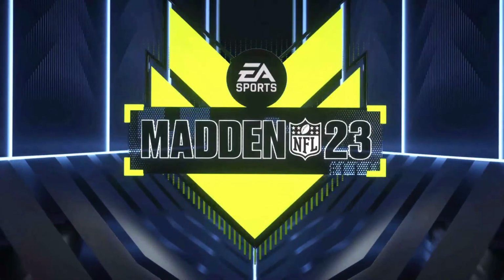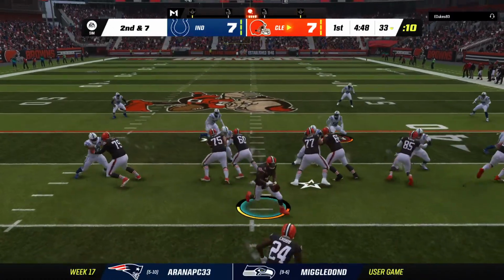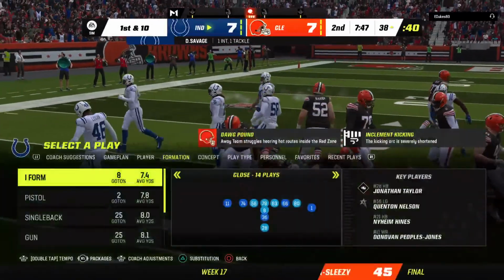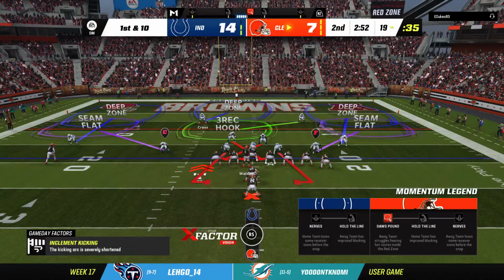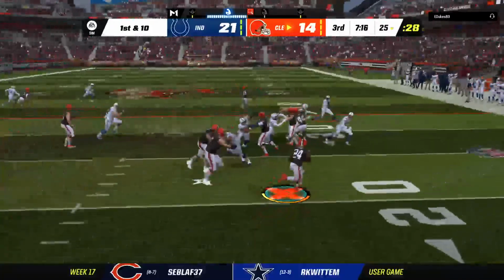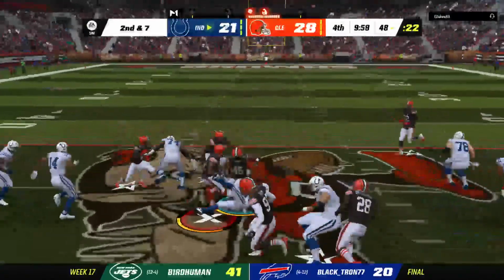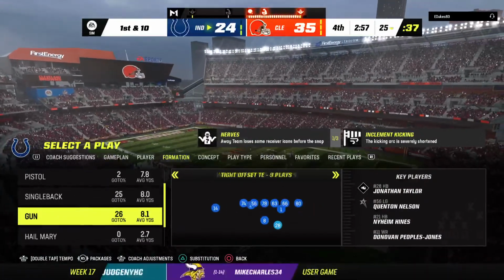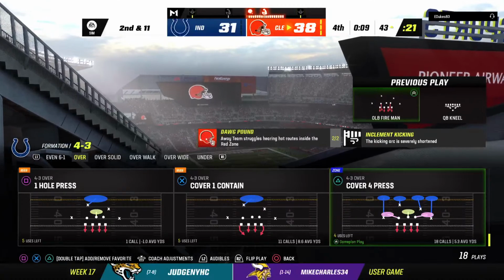Colts vs Browns